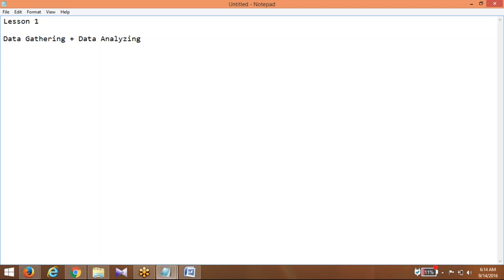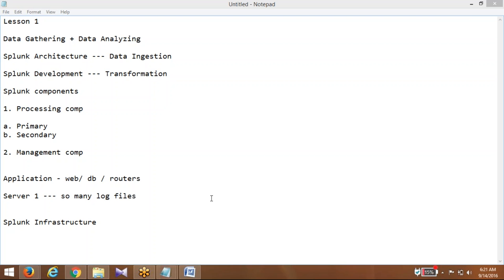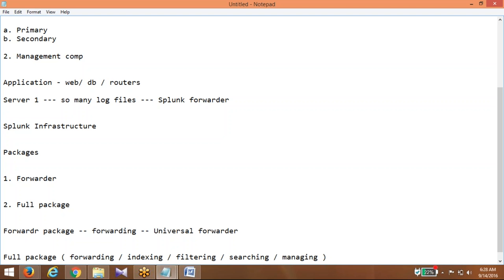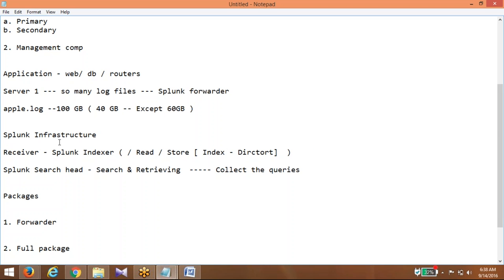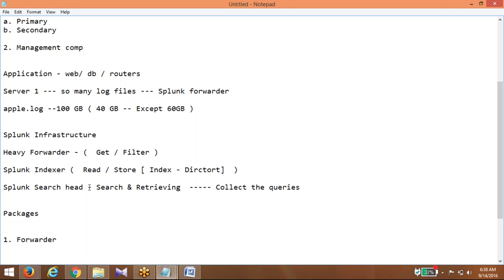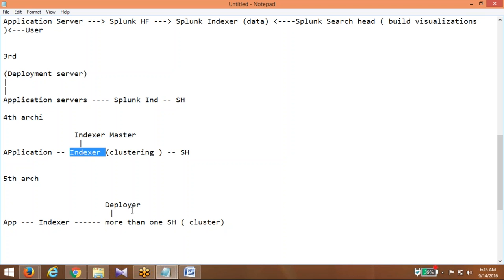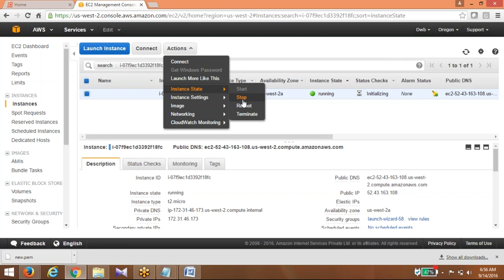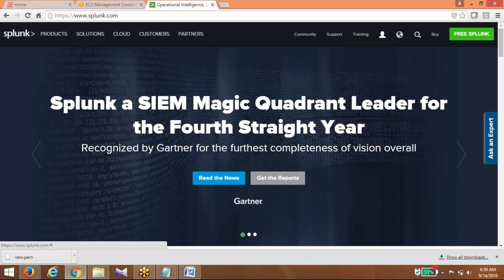SPLUNK DEMO SESSION # 91-9395190232 / 9989787231